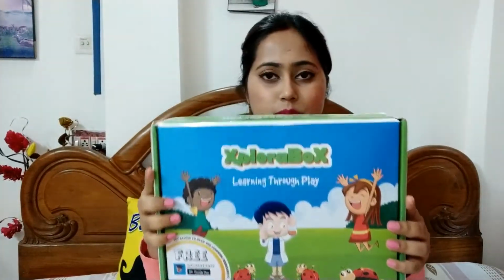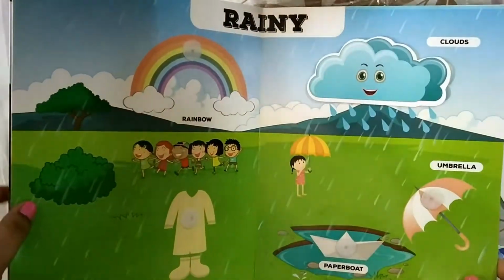XPLORABOX Unboxing and Review | Educational Subscription Box for kids | Swagg with Rupali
Today I am back with a different kind of review video… Today I am reviewing XPLORABOX

Xplorabox is an Activity Box For toddlers and pre schoolers , we got the May 2018 xplorabox for 2 - 4 Year Olds

So here is my detailed review and unboxing of xplorabox  !!!

Food Chart for 1-2 yrs old toddlers | Weekly Diet Plan for 1-2 yrs baby | Swagg with Rupali |

GOOGLE PICKS MY MAKEUP CHALLANGE | NIKKIE TUTORIALS CHALLENGE | INDIA | Swagg with Rupali |

Summer Sweat proof Makeup Tutorial | Makeup for Oily Skin | Swagg with Rupali |

How I celebrated Poila Baisakh 2018|Bengali New Year 2018|Nabobarsho|Swagg with Rupali|

Poila Baisakh 2018 Makeup Tutorial|Bengali New Year 2018|Nabobarsho|Swagg with Rupali |

Love you
XOXO